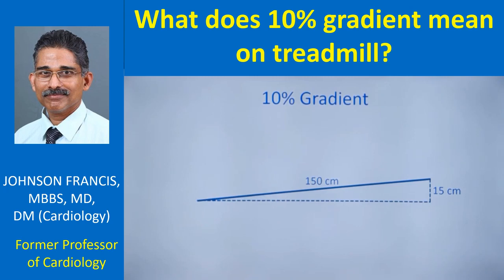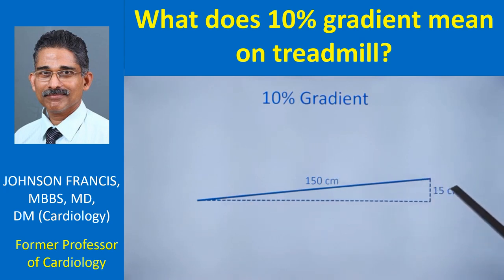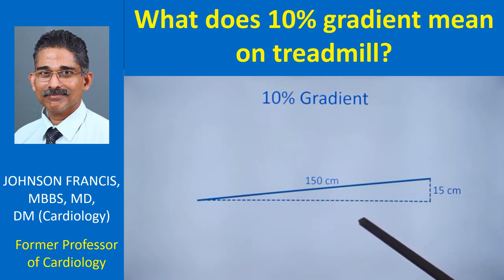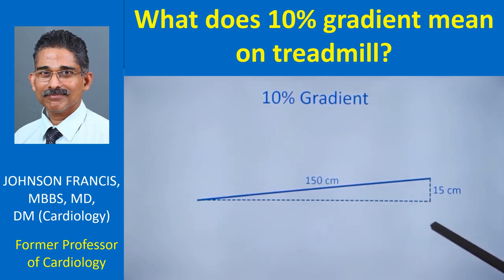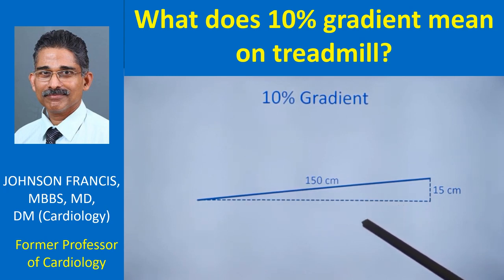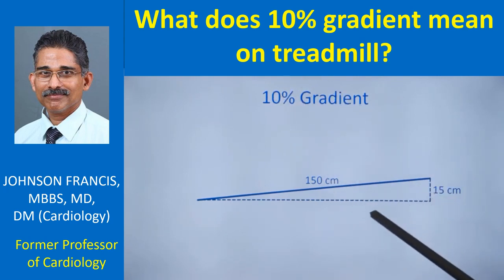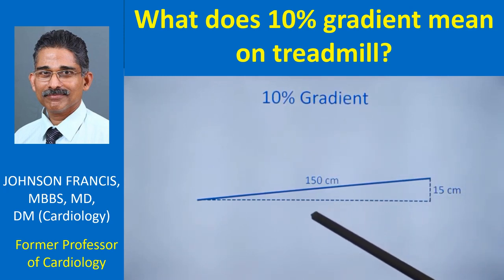What does ten percent gradient mean on treadmill?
A question that is often asked is, what is the meaning of 10% gradient in a treadmill test? Usually, in the first stage of Bruce protocol, of treadmill test, there is a 10% gradient in stage 1. That means, if the treadmill length is 150 centimeters, the front end is elevated, about 15 cm from the ground, so that this produces a slope. So 15 cm elevation for a 150 cm treadmill will give a 10% gradient. This is what happens in stage 1 of standard Bruce protocol. In modified Bruce protocol, there is no gradient in stage 1, so that the treadmill will be horizontal. In stage 2, 5% gradient is given and stage 3, there is 10% gradient. So stage 3 of modified Bruce protocol will correspond to stage 1 of standard Bruce protocol. From that onwards, every stage in either standard Bruce protocol or modified Bruce protocol gets an increment in gradient of 2%. So stage 2 in standard Bruce protocol will have 12% gradient. The importance of gradient is that, as the gradient increases, the person is walking uphill. So, for the same level of speed, a gradient of zero and gradient of 10% is compared, this obviously will have more exertion. That is why, in modified Bruce protocol, which is meant for less fit persons, the first stage is with zero percent gradient. Earlier, this was even called as stage 0, and second stage of modified Bruce protocol was called as stage 1/2, and the current stage 3 of modified Bruce protocol was called as stage 1. But then the confusion was there, and the terminology has been changed so that stage 3 of modified Bruce protocol will be now equivalent to stage 1 of standard Bruce protocol. So this is the concept of gradient, meant to give increased exertion at the same treadmill speed.